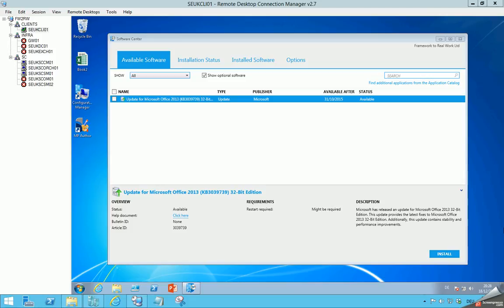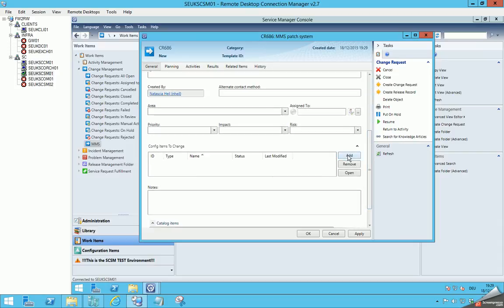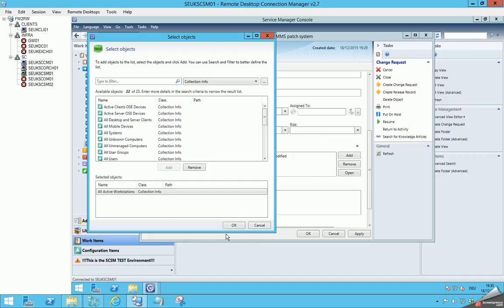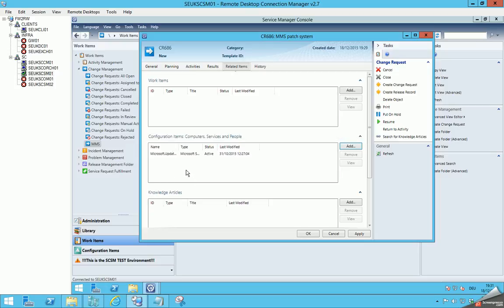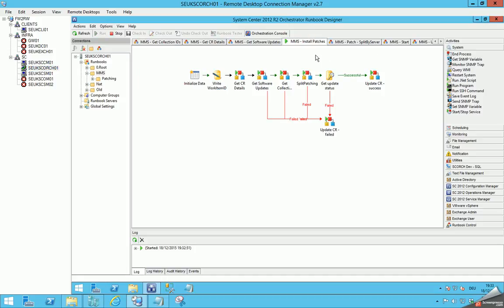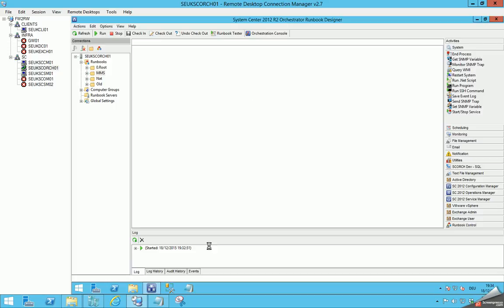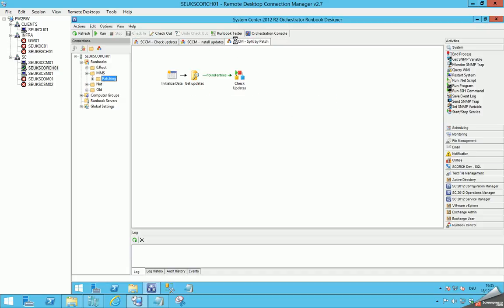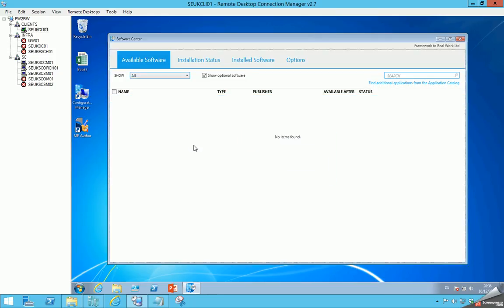PatchingWithSCORandSCSM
This video shows how systems can be patched with through Microsoft System Center Orchestrator 2012 R2 initialized from a Change Request in Microsoft System Center Service Manager 2012 R2.